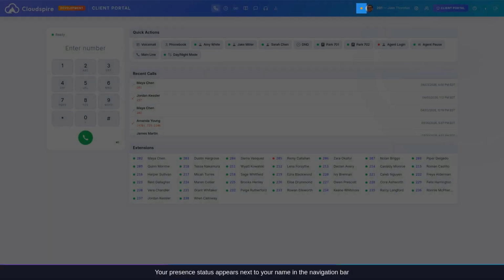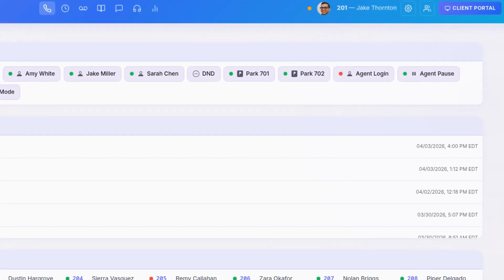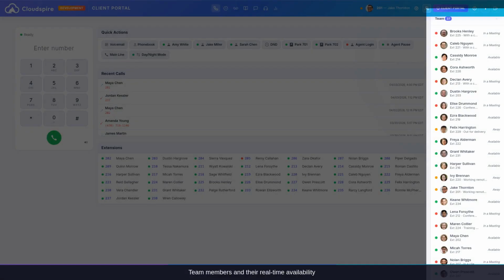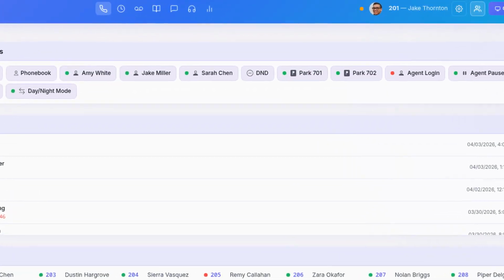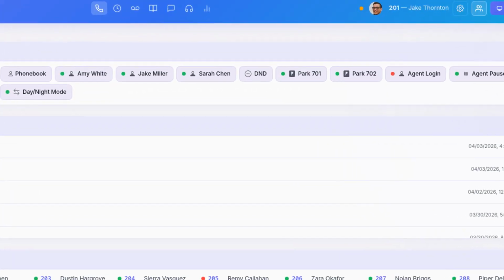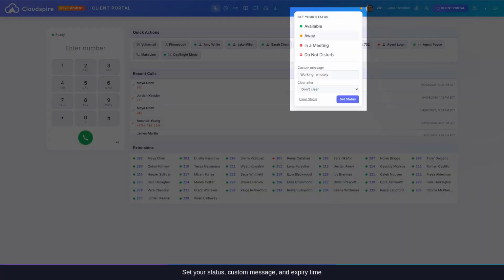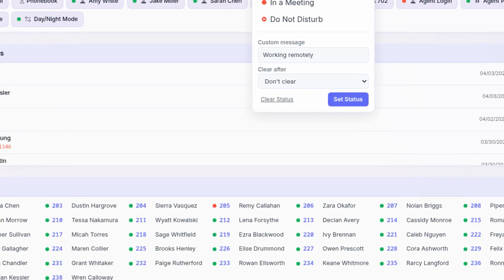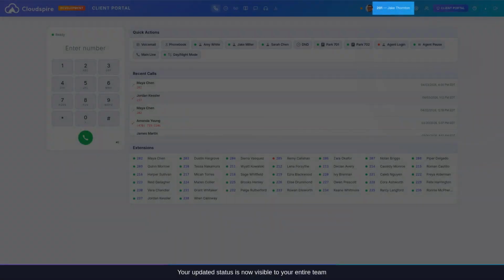How to Set Your Presence Status — Cloudspire Voice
Learn how to set and manage your team presence status in the Cloudspire Voice customer portal.

  In this video:
  - Finding your status indicator in the navigation bar
  - Opening the team presence sidebar
  - Viewing team member availability
  - Changing your own status with custom messages
  - Setting status expiry times